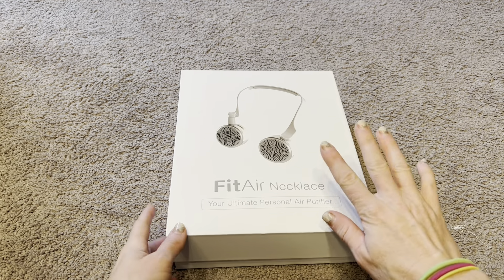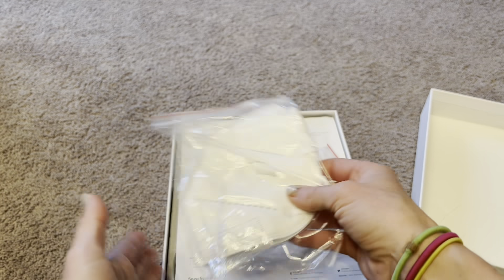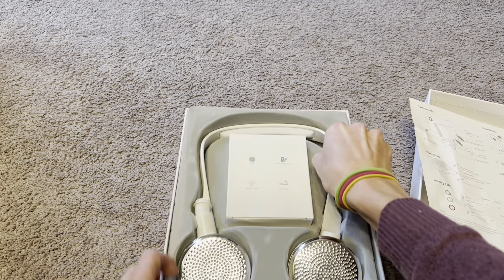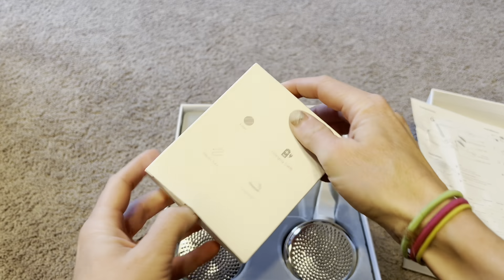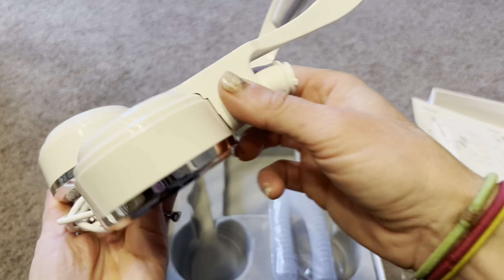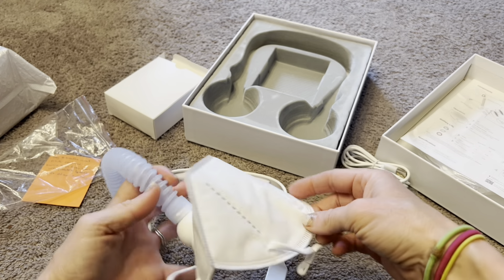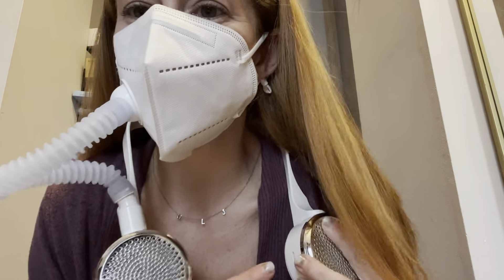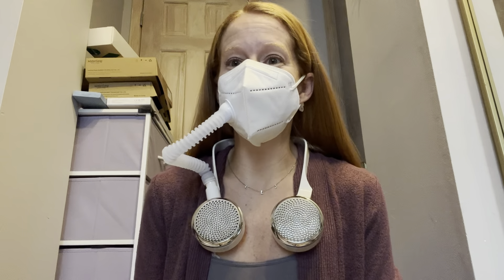🔥REVIEW🔥 Airdog FitAir Necklace: True-medical Grade H13 HEPA Filter, 99.97% Filtration Efficiency